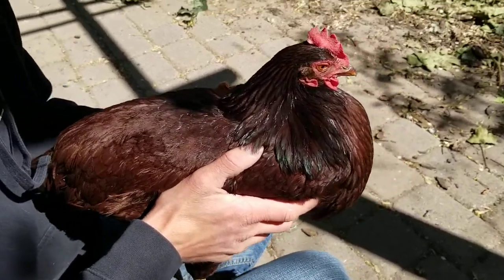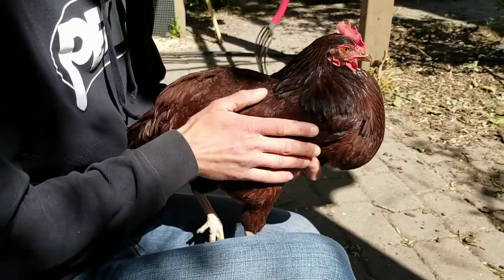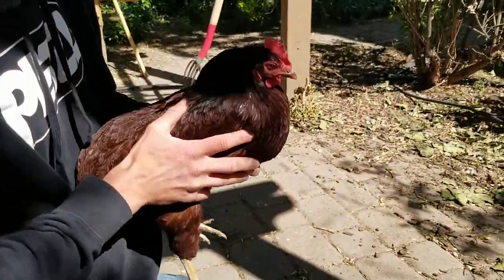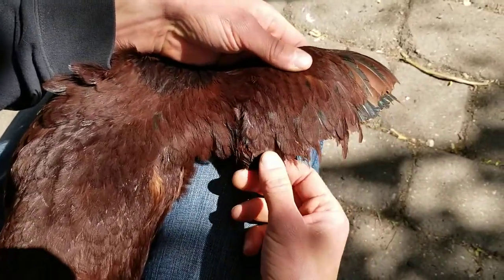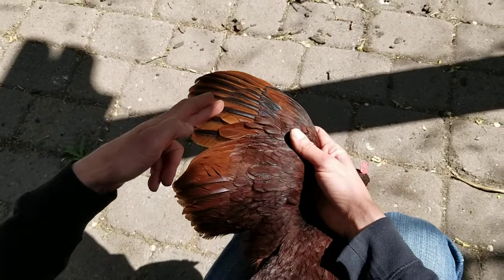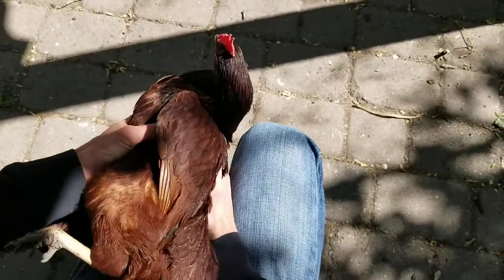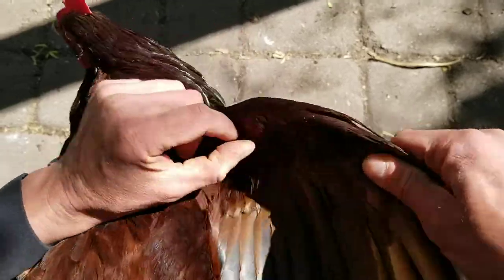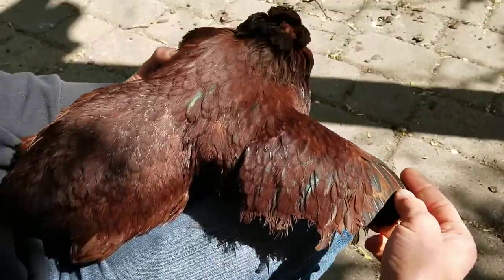Duck TV: Episode 3 - Wing Clipping